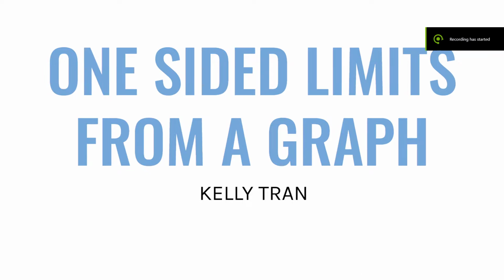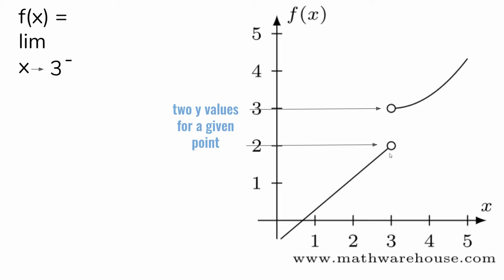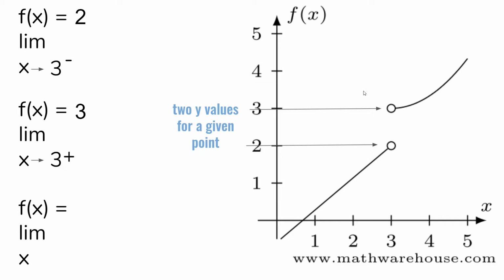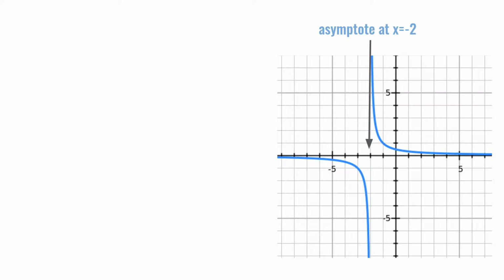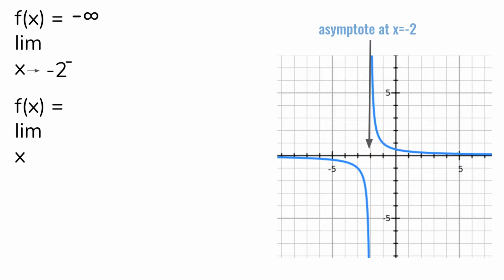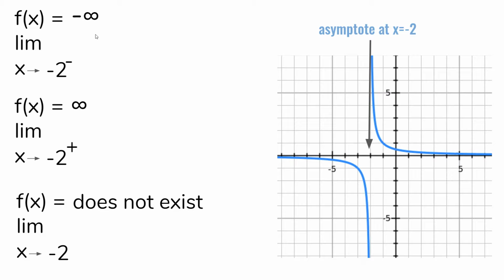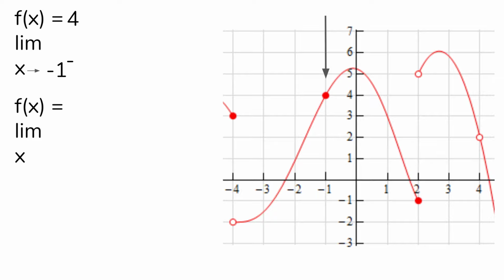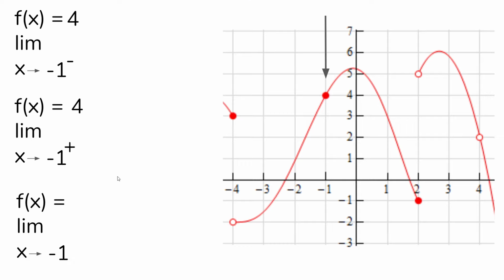One sided limits